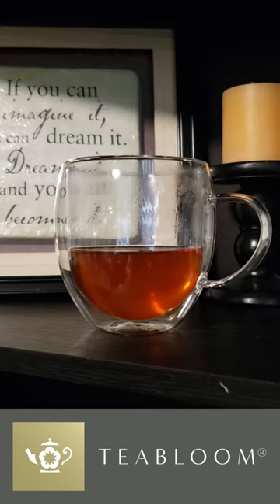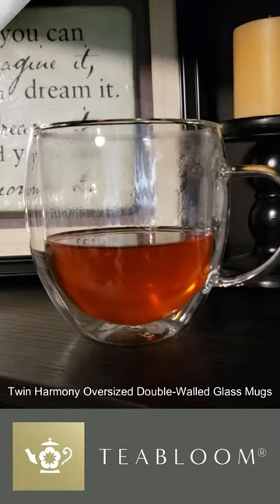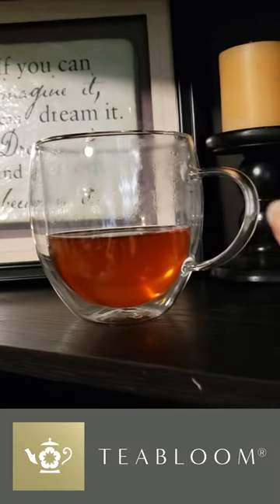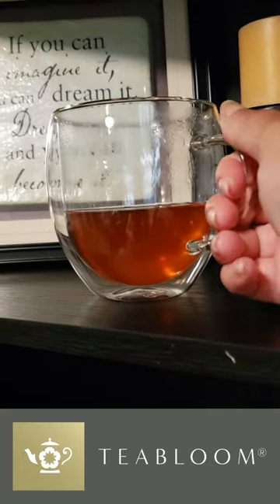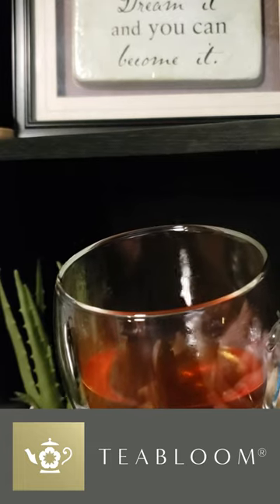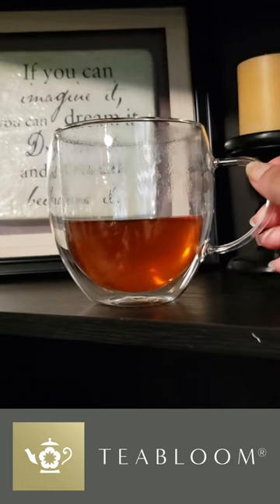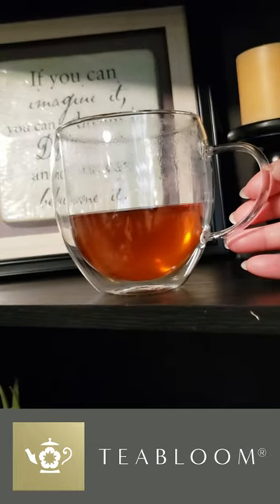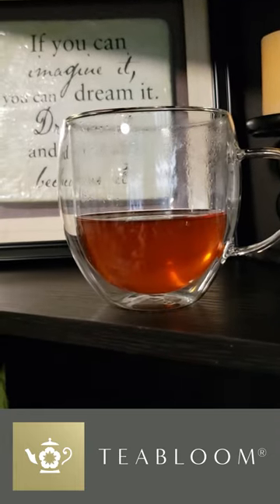TEABLOOM Twin Harmony Oversized Double Walled Glass Mugs ~ The Perfect Mug Set for Tea Lovers!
📬 MAIL/BUSINESS/PACKAGES:
Sweet Angel